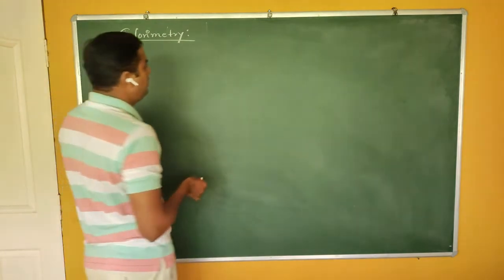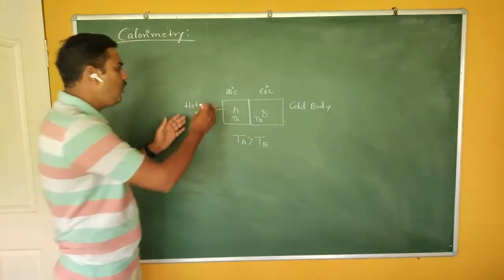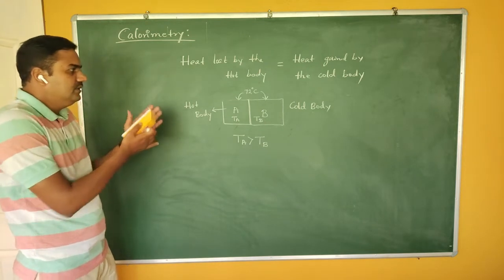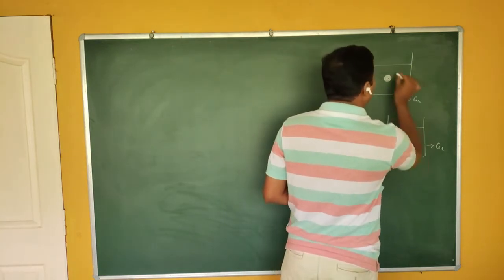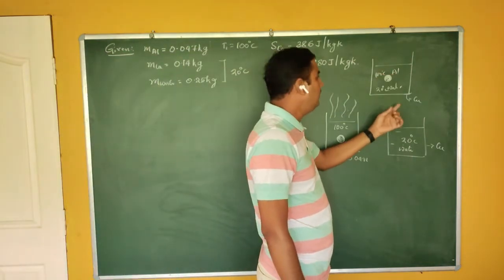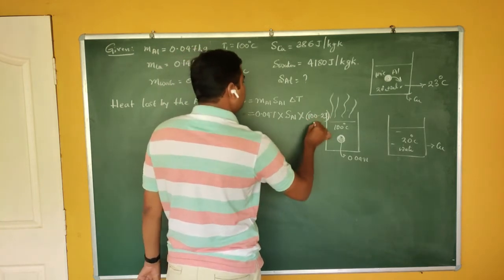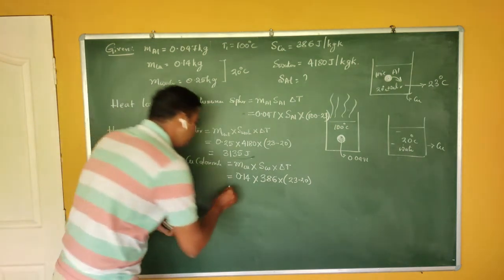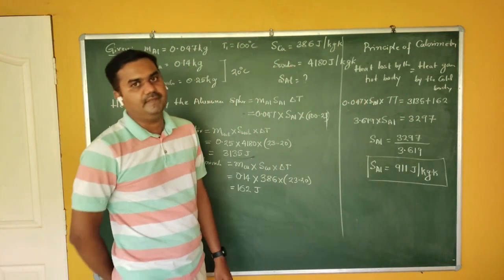Lect 06 Specific Heat( Principal of Calorimetry)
Principle of Calorimetry , Problems on Specific Heat